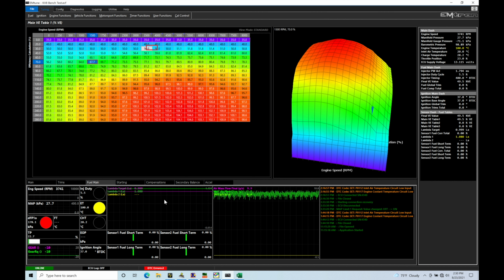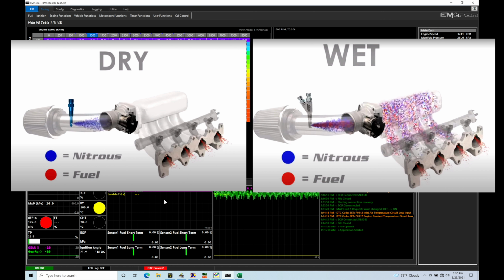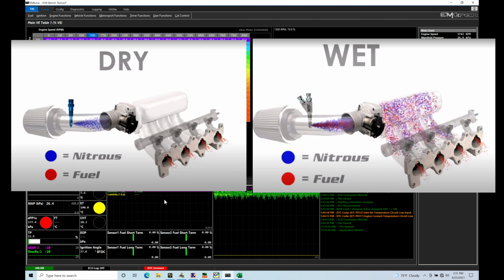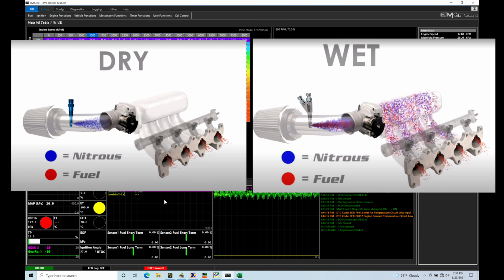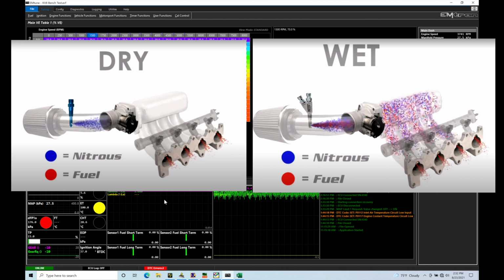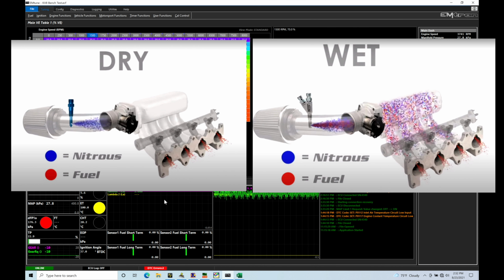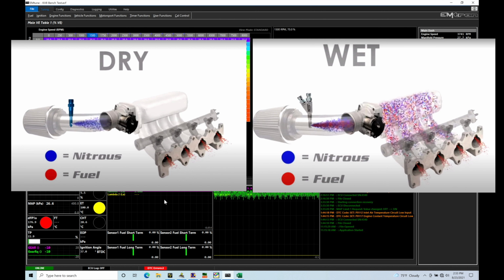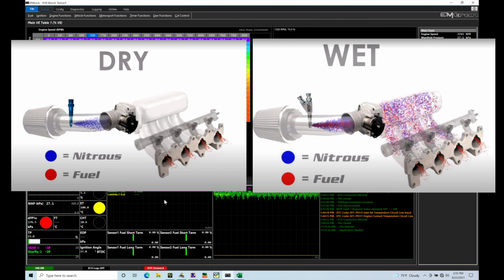Emtron Training Course Part 61: Basic Nitrous Control | Evans Performance Academy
Emtron Training Course Part 61: Basic Nitrous Control walks you through how to properly calibrate on/off nitrous control within the EmTune software.  We explore how to use the supplied nitrous excel calculator to properly populate nitrous control parameters to get accurate fueling.